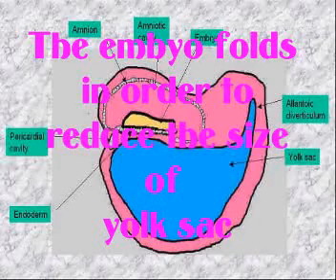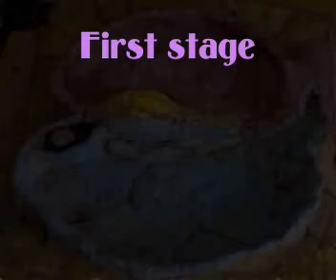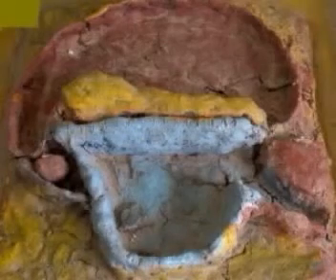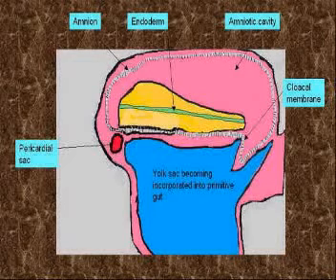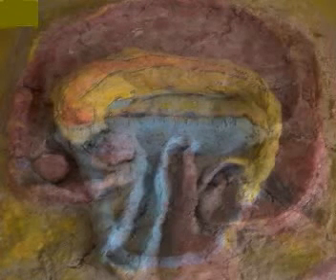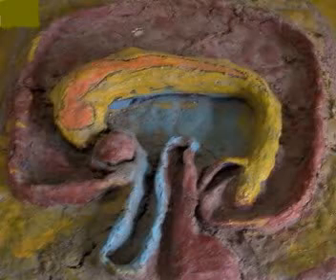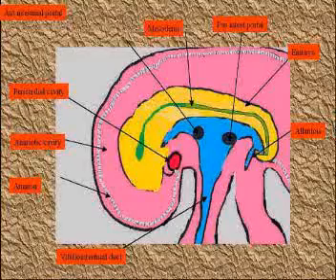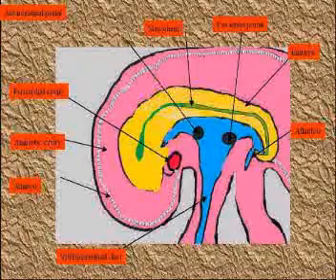Embryo folding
Color clayed human embryo folding. Check